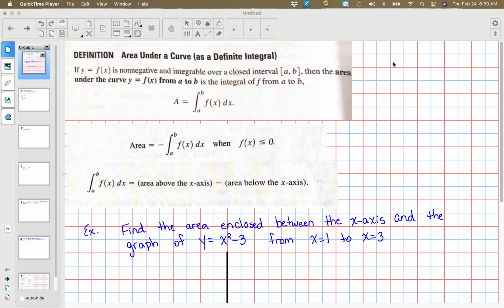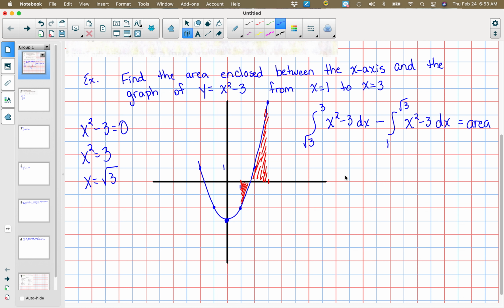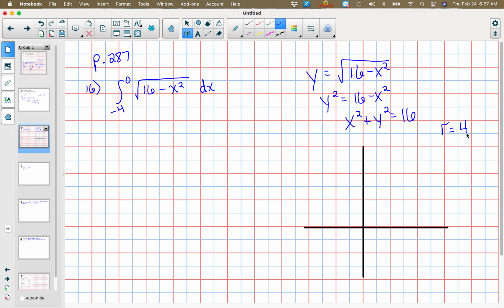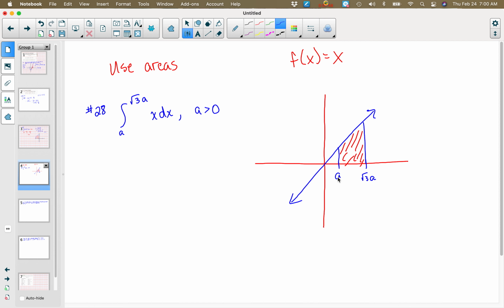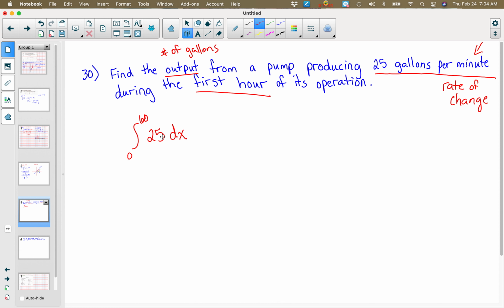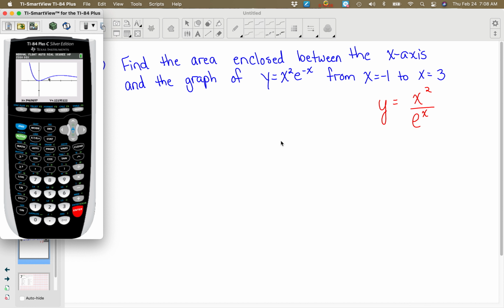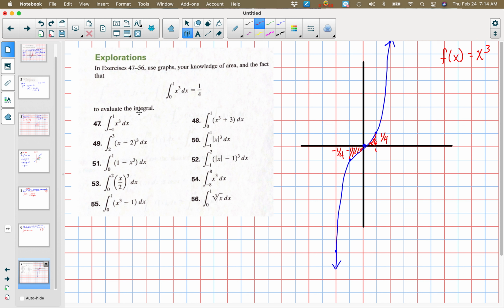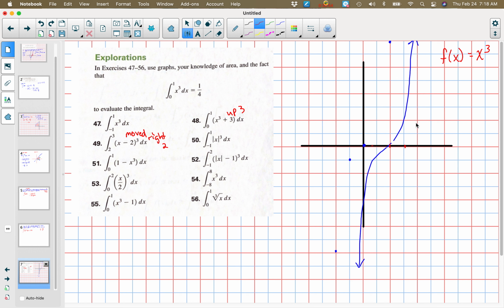Sect 6.2 Definite Integrals - Examples